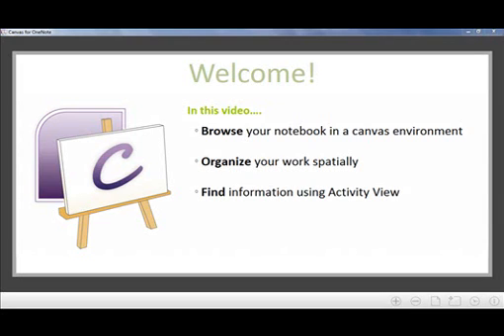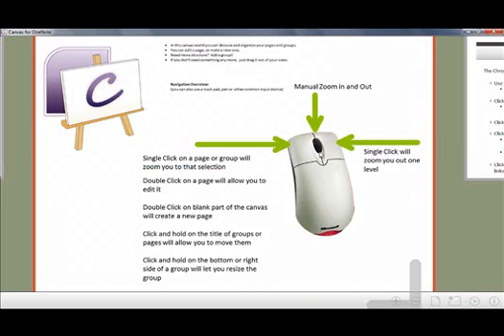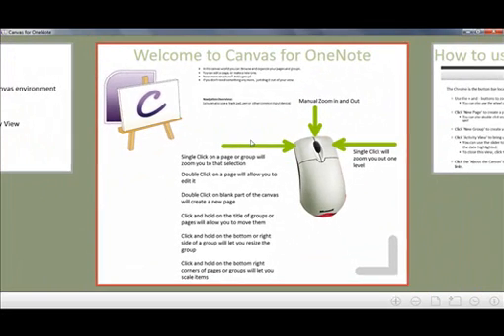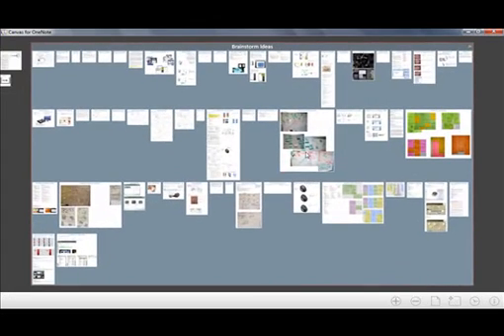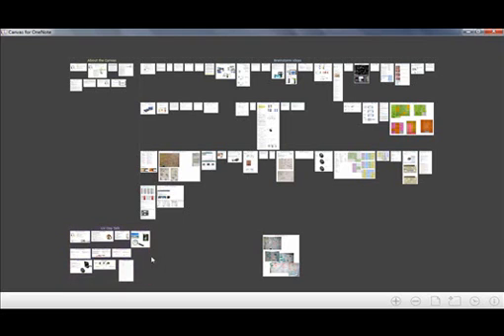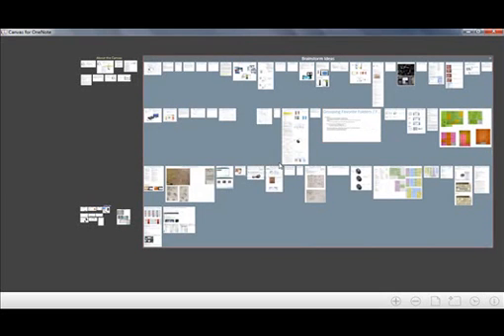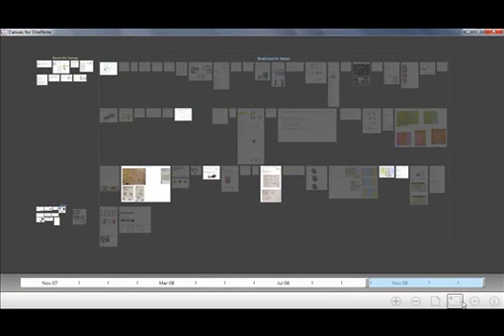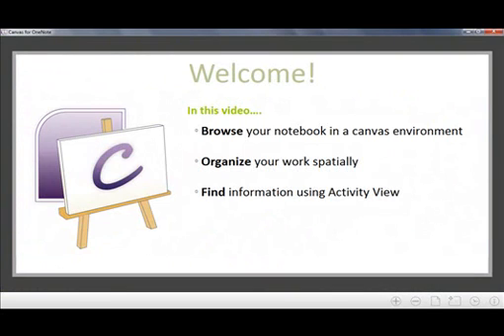Canvas for OneNote - Browse, Organize, Activity View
See how adding, moving, and editing notebook pages and sections from a canvas view can help you get all your content right where you want it.